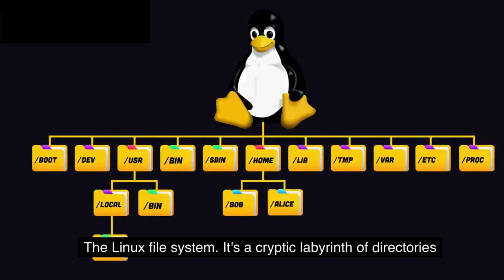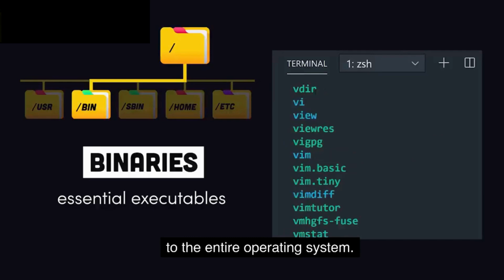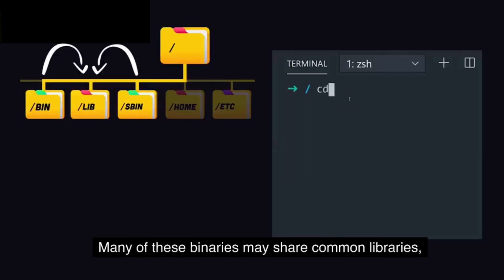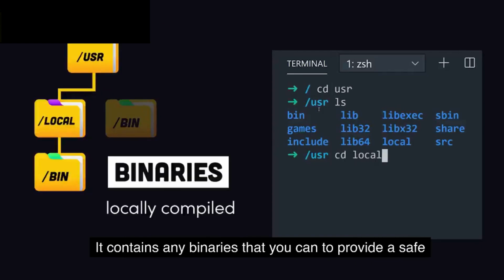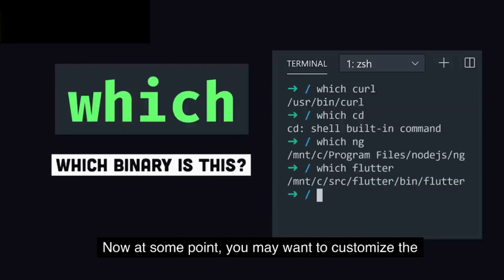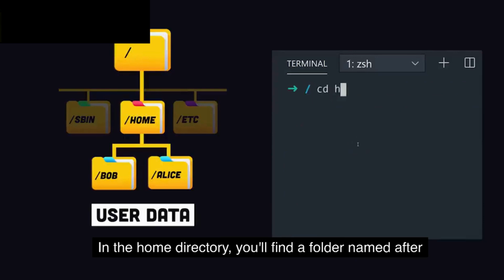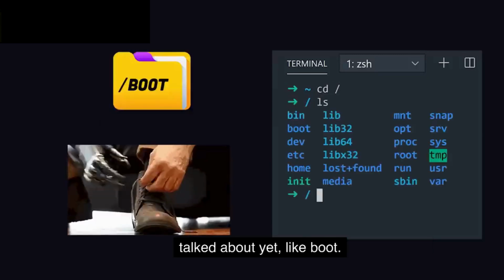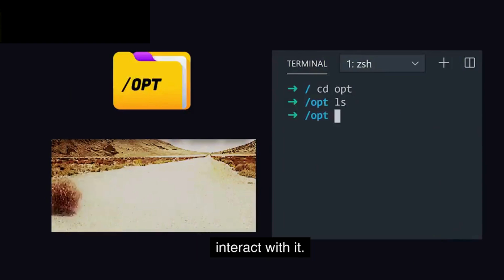Linux Directories Explained in 100 Seconds: Navigate the File System Like a Pro!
🚀 Welcome to  IT PRO NETWORK - the ultimate destination for all things IT! 🌐 Whether you're a tech enthusiast, aspiring IT professional, or just curious about the digital realm, you've come to the right place.
Welcome to our ITProNetwork🐧🖥️ In this quick and informative video, we break down the essentials of Linux directories in just 100 seconds! Whether you're a Linux enthusiast or a beginner, understanding the file system is crucial. Join us as we demystify Linux directories, making navigation a breeze.

📁 Topics Covered:

Root Directory (/): The starting point of the Linux file system.
Home Directory (~): Your personal space for user-specific files.
bin, usr, and sbin Directories: Essential system binaries and commands.
etc Directory: Configuration files that govern system-wide settings.
var Directory: Variable files, including logs and temporary data.
lib Directory: Library files used by programs.
dev Directory: Device files representing hardware devices.
tmp Directory: Temporary files that are cleared on reboot.
🚀 Why Watch?

Quick Insights: Get a rapid overview of key Linux directories.
Beginner-Friendly: Perfect for those new to Linux or looking for a refresher.
Efficient Learning: Learn the basics in just 100 seconds!

🛠️ Command Highlights:

cd: Change directory.
ls: List directory contents.
pwd: Print current working directory.
🤝 Join the Discussion:
Have questions or want to share your Linux tips? Drop them in the comments section, and let's build a supportive Linux community together!

We hope this brief guide enhances your Linux experience.

00:00 Filesystem Hierarchy Standard
00:10 /
00:15 /bin
00:30 /sbin
00:38 /lib
00:42 /usr/bin
00:54 /usr/local/bin
01:05 PATH
01:20 /etc
01:34 /home
01:58 /boot
02:02 /dev
02:12 /opt
02:17 /var
02:24 /tmp
02:29 /proc